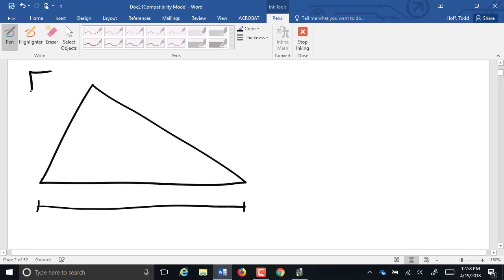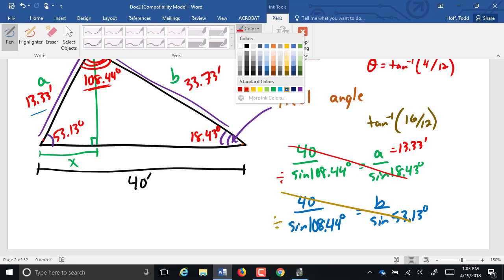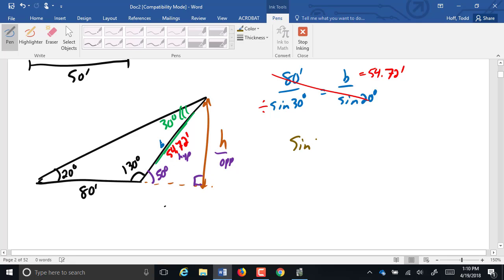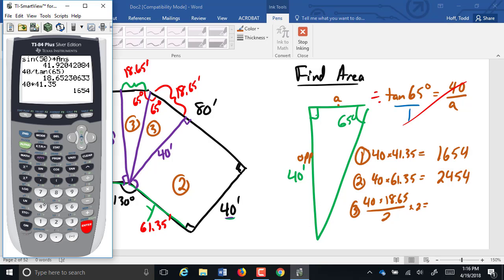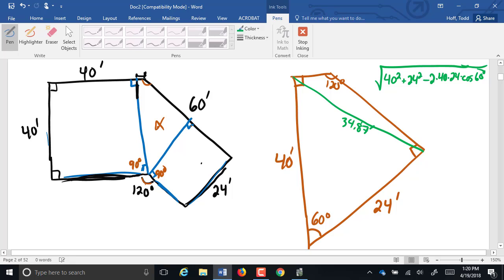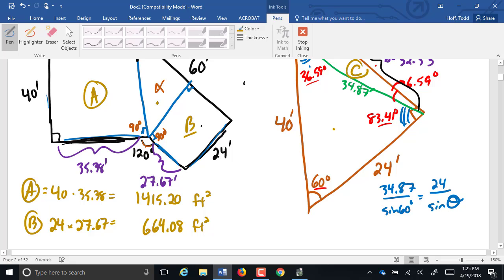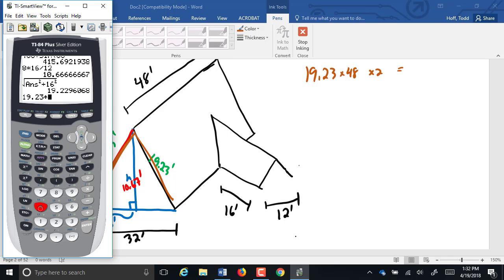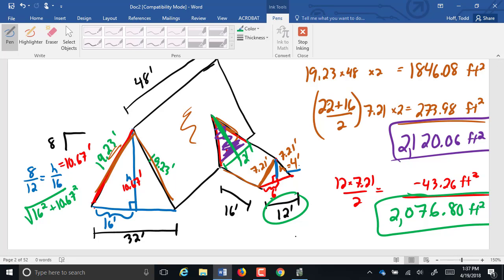32 Construction Areas